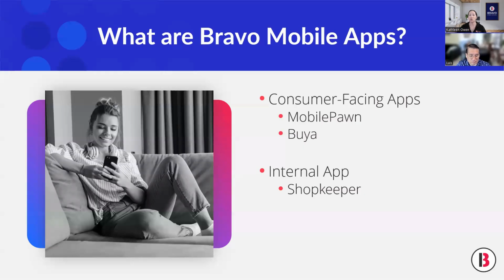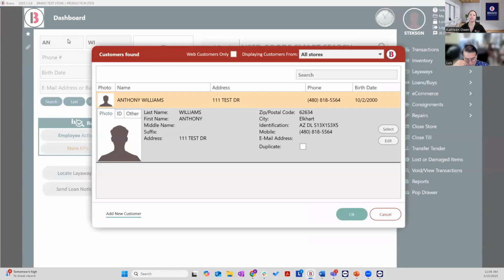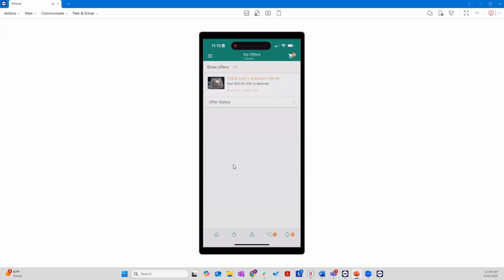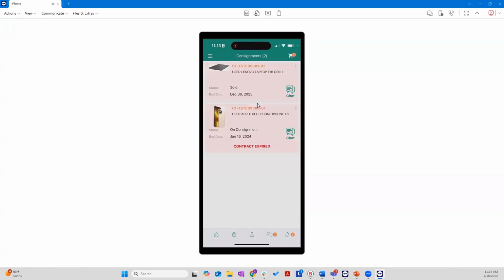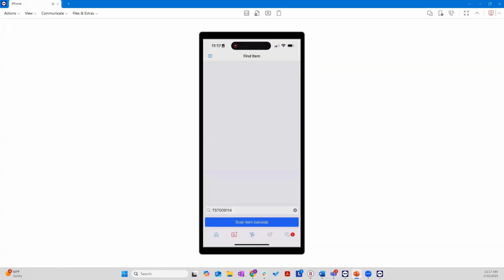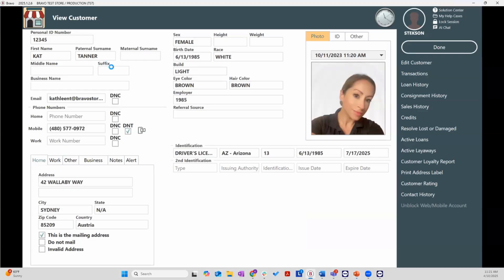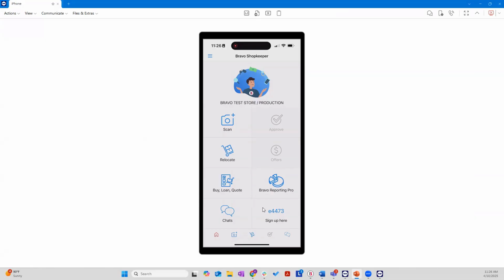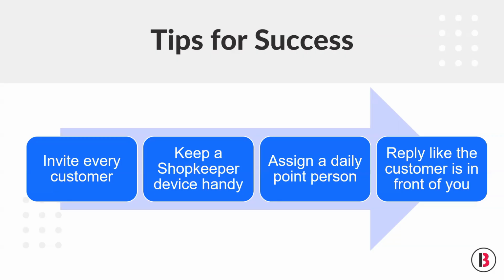Apps That Amplify - Bravo Mobile Tools Unleashed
Dive into the suite of Bravo apps, exploring tools like MobilePawn, Shopkeeper, and other integrations that keep your business running smoothly from anywhere.